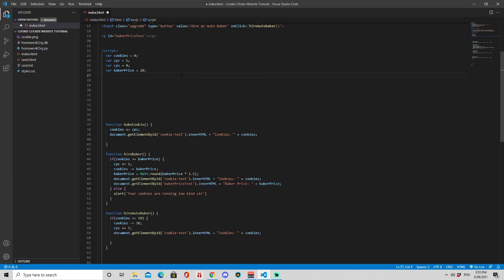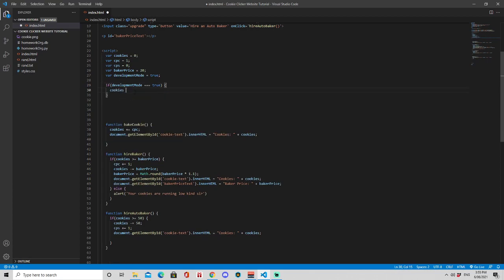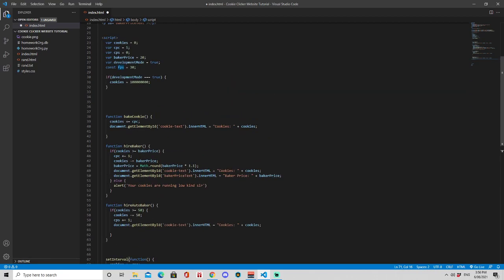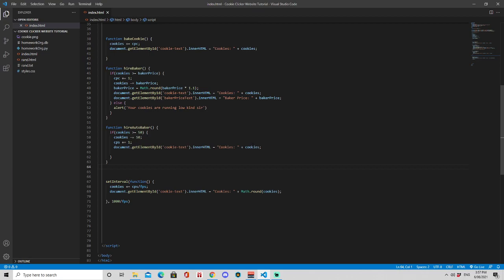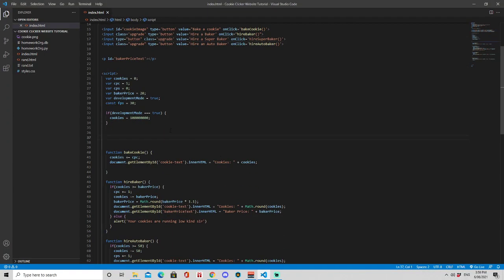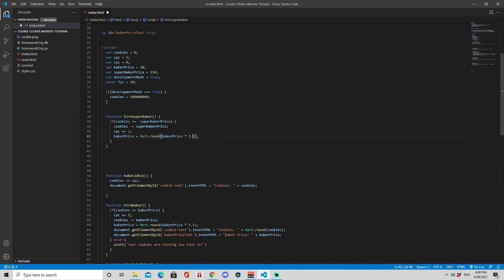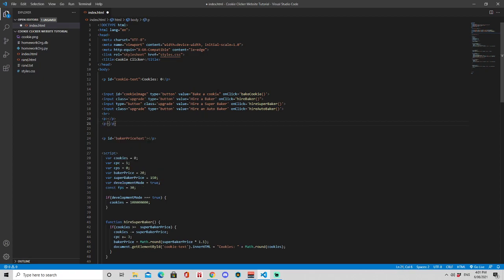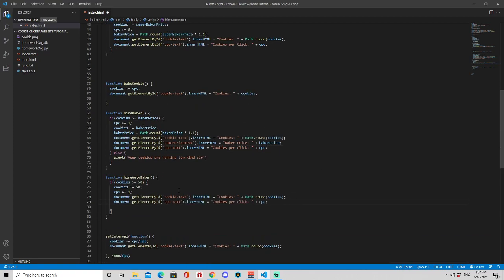How to Make a Cookie Clicker Using Plain JavaScript, HTML and CSS [PART 4]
In this video, I show you how to implement a development mode and an fps function.